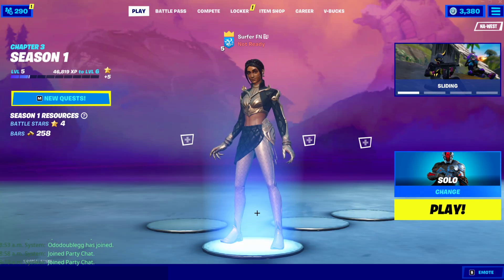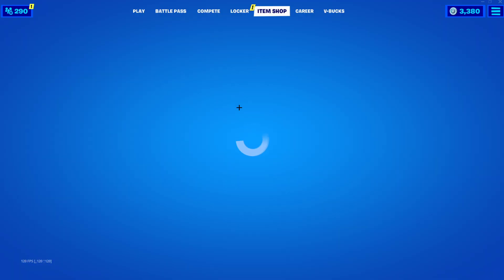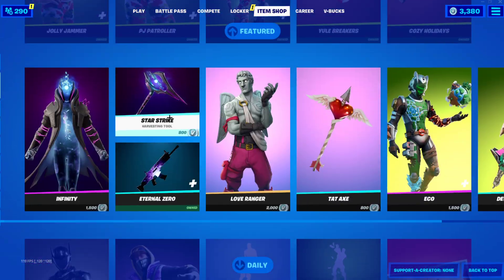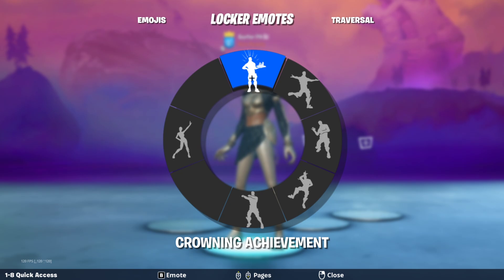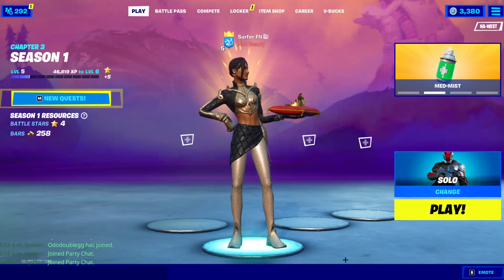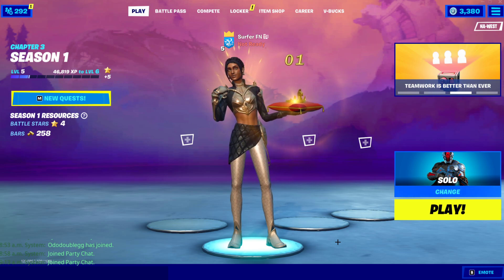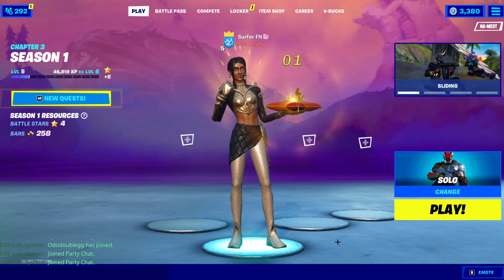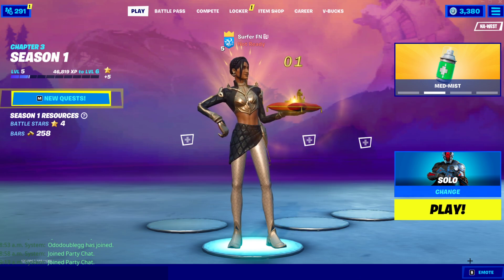How To Get VICTORY CROWN in Fortnite Chapter 3 Season 1! (Crowning Achievement Emote)